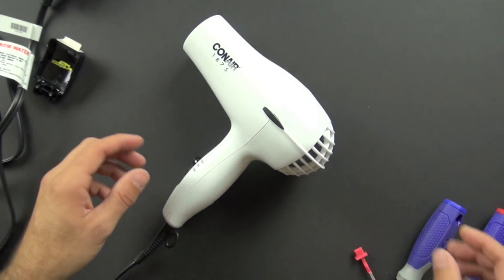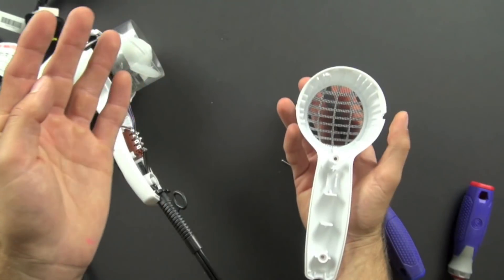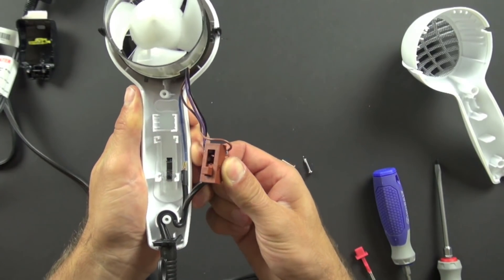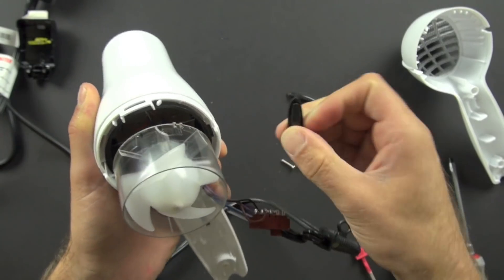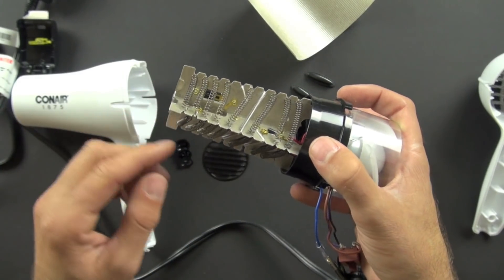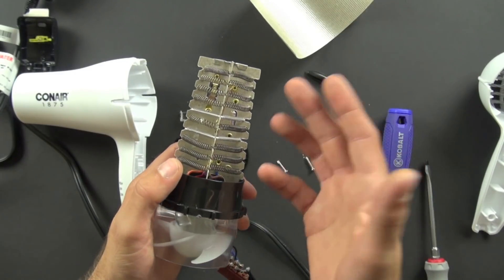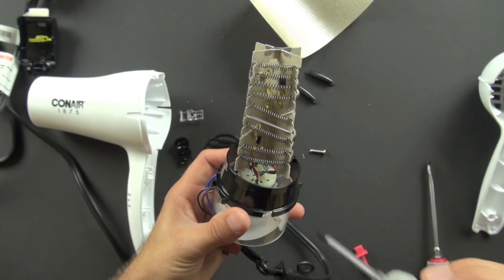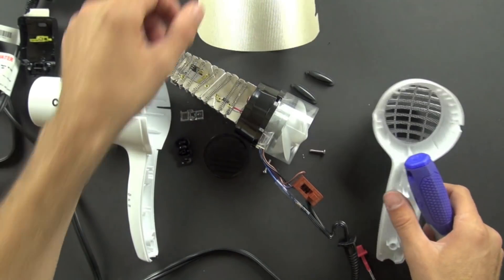What is inside a hair dryer? (2 of 2) | Electrical engineering | Khan Academy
In this video we explore what is inside a hairdryer, how it is made, and how it works. Created by Karl Wendt.